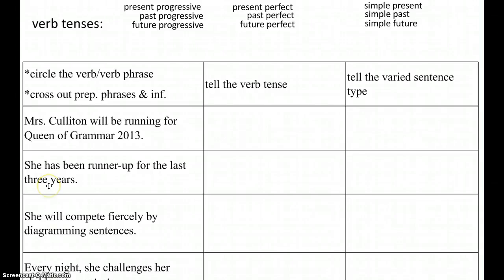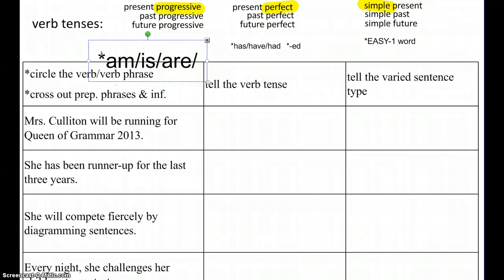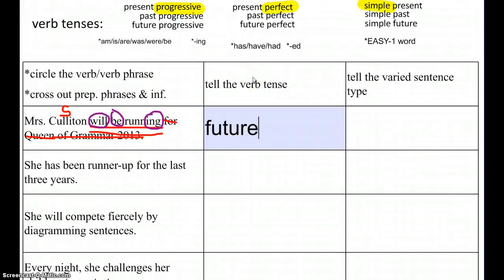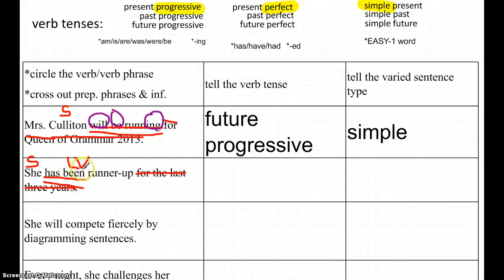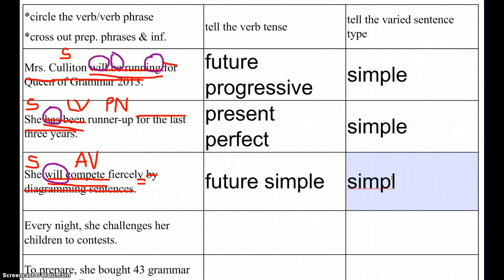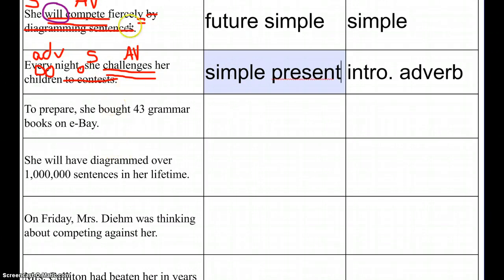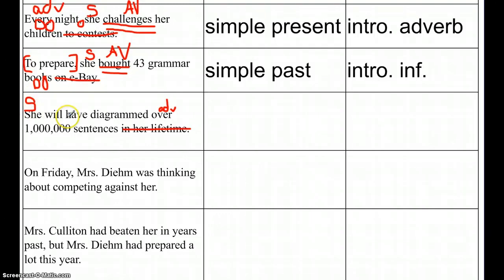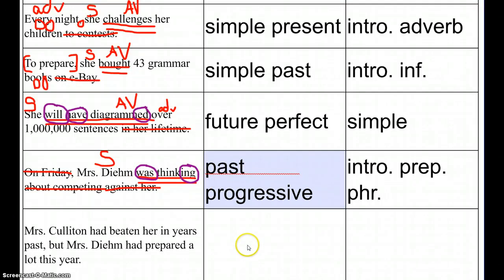verb tense practice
practice identifying suffixes and helping verbs that indicate simple, perfect, and progressive tenses